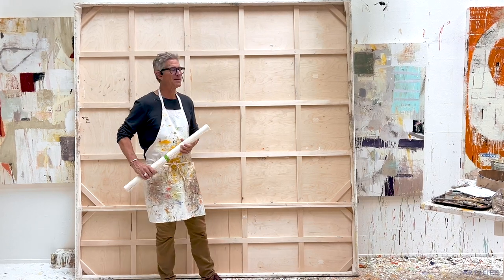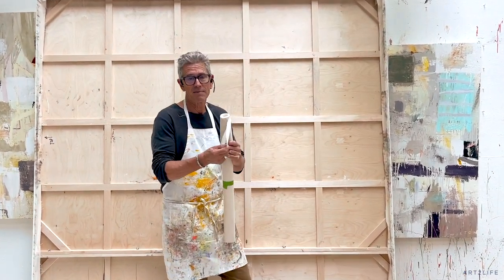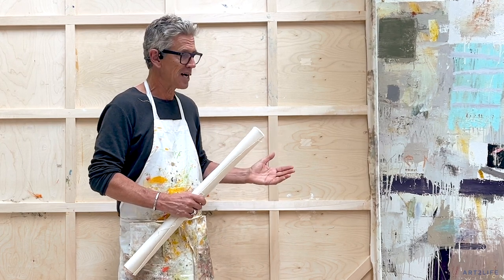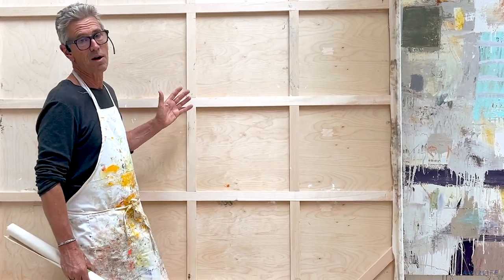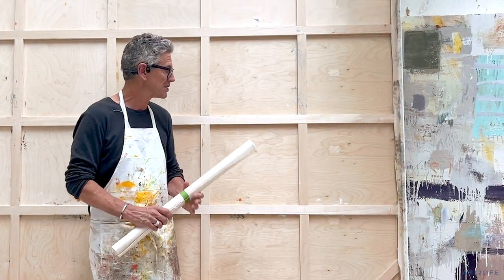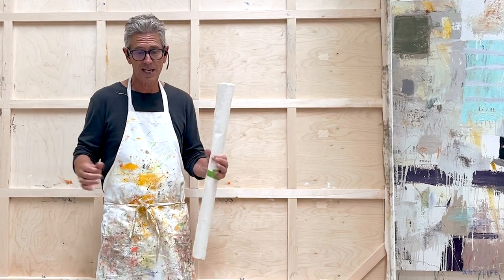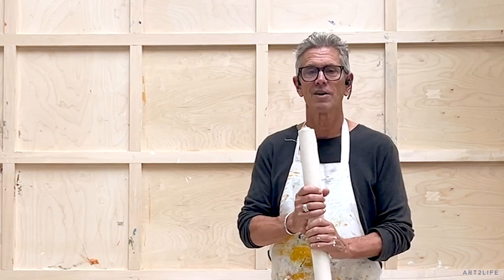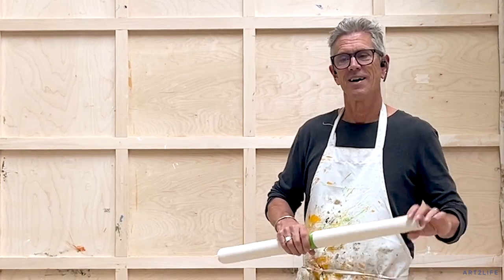A Practical Tip for Working Big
I want to share a helpful tip for when you want to work large. I like to work on unprimed canvas (found at any big online art store) wrapped over hardwood panels so I can push the paint into the canvas. To do this, I've built some very large forms of various sizes. What's cool is that I can combine these forms with others to make oversized works. Simple hardware makes it possible.

With these connecting forms, I have more size options to play with. Once the painting is done, the canvas gets removed and rolled. And if I ever need to take a form out that's bigger than my 7 foot door, I can just disconnect them and get them through.

What works for you when you want to scale up?

This week's podcast is my conversation with an amazing artist, Bill Armstrong, who creates striking imagery. It’s photography, it’s painting, it’s found imagery, blurred imagery. In truth, it’s incredible work that’s hard to categorize! Join me for our interesting conversation this Wednesday.

Have an awesome Sunday!
-Nicholas Wilton